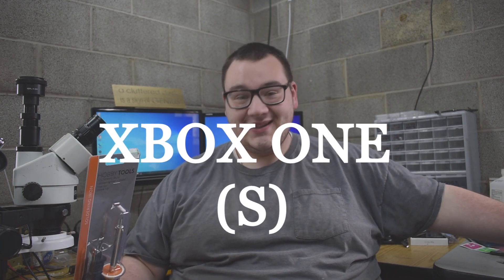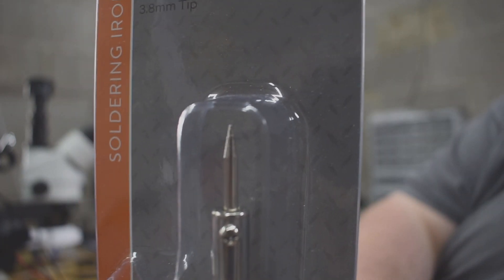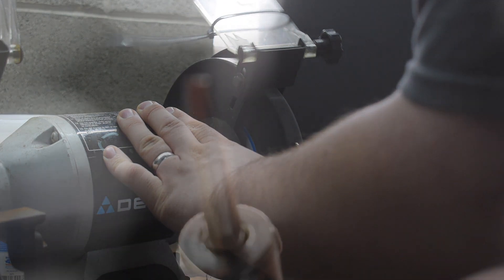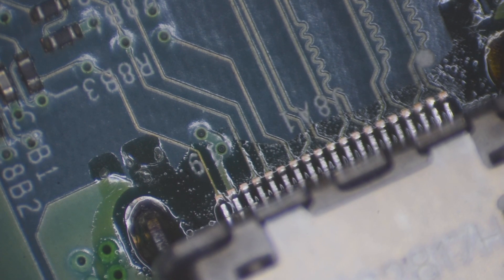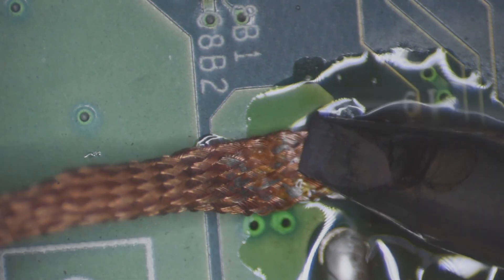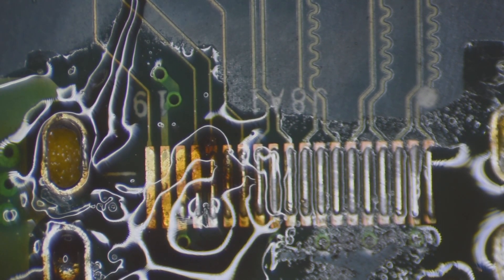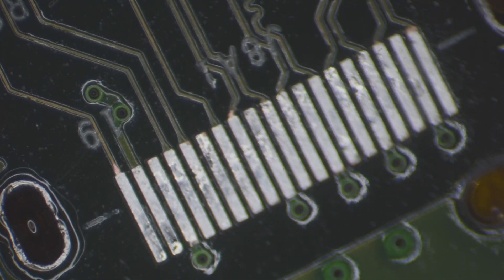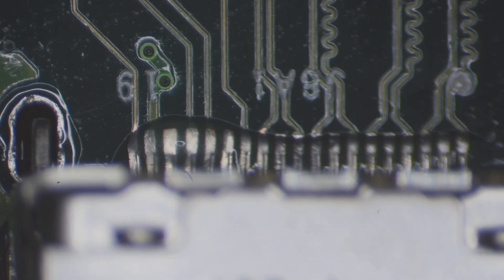Can This $10 Soldering Iron Beat My $300 Soldering Iron?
Copy this email template

First name:

Last name:

Device in need of repair:

Issues with device:

Is there passcodes on the device?:

Was there a previous repair attempt?:

Any other questions:

I simply cannot believe what it did to this board!!! Seriously!!!

TOOLS I RECOMMEND (and that i use):

My NEW Chisel tip!

Hotair station (new model from mine)

My fume extractor. and that can be found